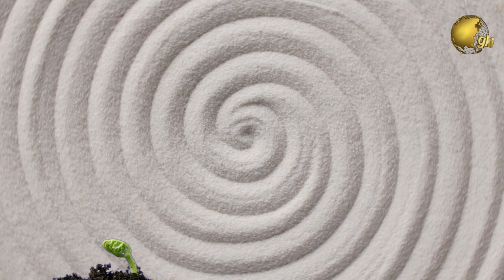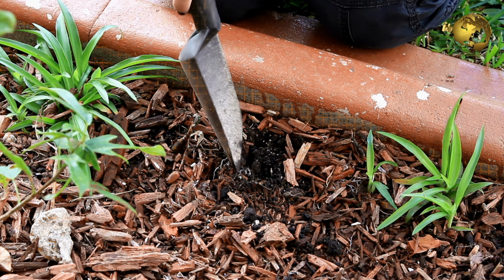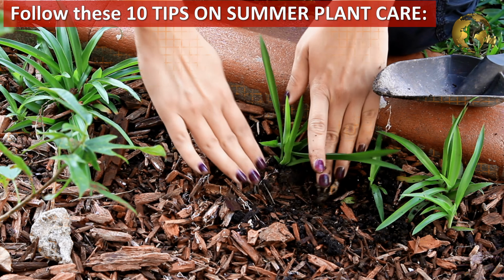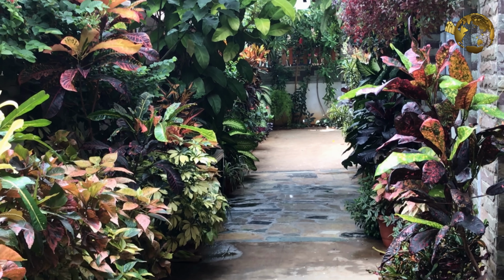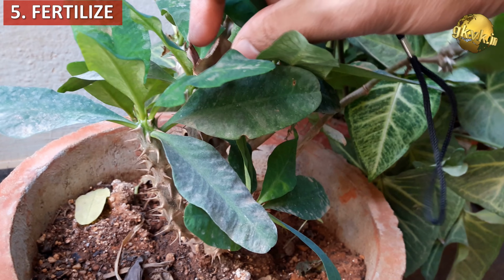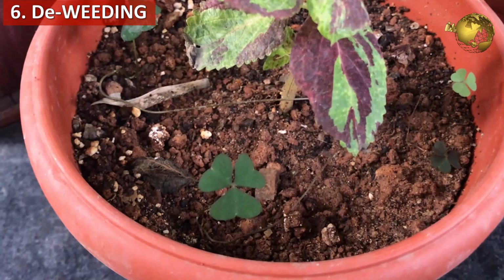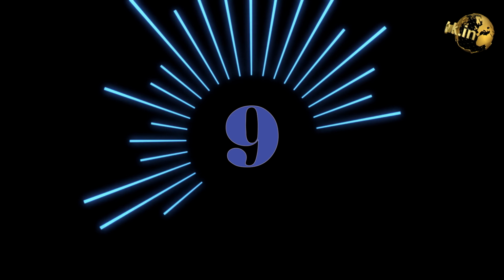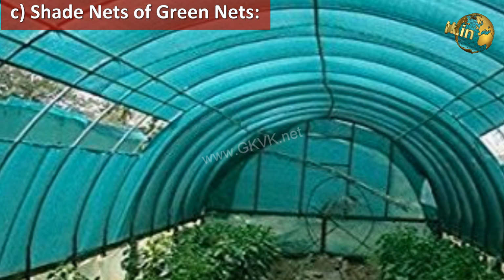SUMMER GARDENING TIPS: 10 Tips on How to Take Care of Your Plants in Summer Season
Today we will look into a very important topic – How to Take Care of your plants in Summer season, with the top most important gardening in summer plant care tips to keep your plants happy and healthy in soaring temperatures in the coming months. One most important CONCEPT to remember here is “PREVENTION IS BETTER THAN CURE”!
Summer Season is on its way and the temperatures are changing gradually.  For those who are beginners in gardening or planning to start gardening, Trust me, it's a great hobby, fun, and really satisfying!  And also its not that difficult. Its just gaining some basic knowledge and applying some common sense.
Well, It's not just humans who suffer from the heat of summer, plants too need proper hydration and care. You cannot SWITCH OFF the sunlight – its not in your hands.  Infact with some precautions and following some simple tips, the season can be really good for your plants. So, here are some quick and useful tips one by one to keep your plants healthy and blooming this summer.
• 1. Watering:

• 2. Humidity:
• 3. CLUSTERING PLANTS:
• 4. PRUNING:
• 5. FERTILIZERS:
• 6. De-WEEDING: All kinds of weeds should be rooted out of the plant soil, so that the nutrients and water meant for your plants are not used up by weeds.
• 7. SUNLIGHT:  The morning sun is best for potted flowers and vegetables.
• 8. Mist the plants: To keep it humid and fresh, misting frequently with water can really help the plants.
• 9. PEST CONTROL:  Do rigorous pest control organically wherever applicable.
10. Are few optional additional tips you can add for your  summer plant care:
1. Do not place your plants near AC units  - can  damage the plants.
2. If you can arrange, Keep a fan running for good air circulation. In summer, many well maintained nurseries have lots of fans contantly running in day time with even automated fine misting units.
3. Shade Nets of Green Nets: Filter direct sunlight exposure by installing green net shades of atleast 50 percent sunblocks which even protect the plants from ultraviolet radiation.
4. Installing Drip irrigation system for home gardens is also a good garden idea if it is possible.
5. Check the soil moisture before watering using a handy Soil Moisture Tester – this is the same All in one PH tester, Moisture tester and light tester that I frequently use.

 summerplantcare,  summergardening,  summergarden,  plantcare,  gardentips,  gardeningtips

Join Our WhatsApp Group to learn from experts: Please Join for a small fee. Happy Gardening!